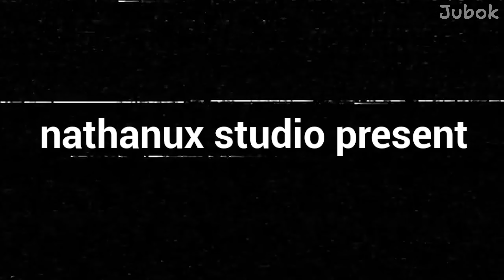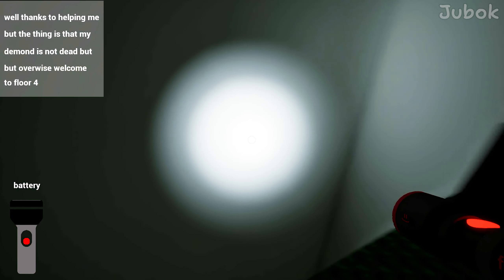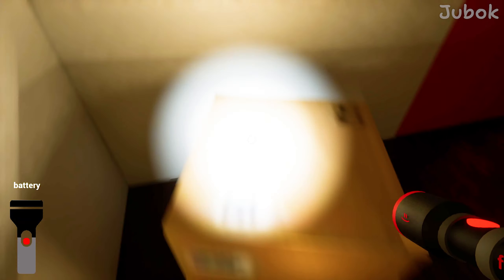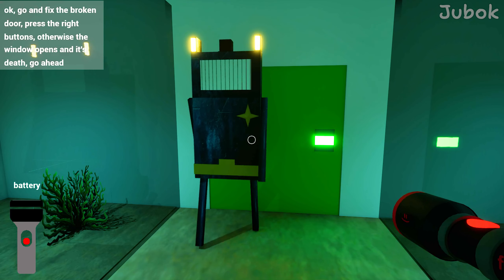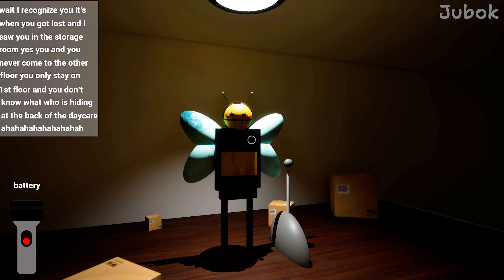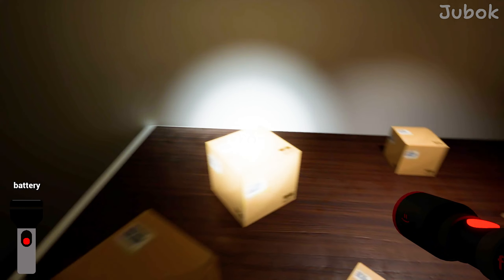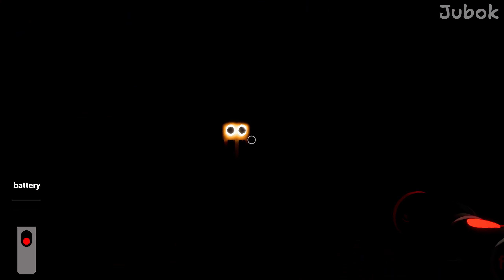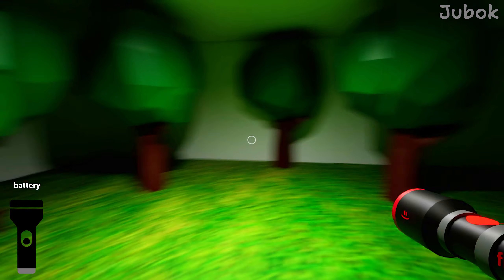Buzzy Kindercarden [Chapter 4] : mascot horror gameplay walkthrough + Secret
This time I played chapters 4 of the mascot horror game [Buzzy Kindercarden].

[Buzzy Kindercarden] is a story where the main character enters Buzzy Kindergarten at the request of the boss and explores the interior of the facility.

This game is reminiscent of [Garten of banban], a representative mascot horror game.
Continuing from Part 3, it tells the story of the main character and Buzzy who arrived on the 4th floor.

This game has some pretty great voice actors, which makes the game feel even more immersive. (especially Sherif)

It was quite fun, and if you enjoyed [Garten of banban], I would say it would be okay to give it a try.

Chapters 4 of the mascot horror game [Buzzy Kindercarden] can be downloaded from itch.io below.